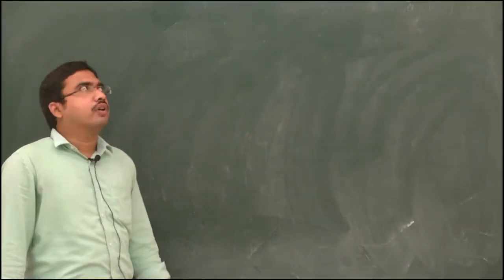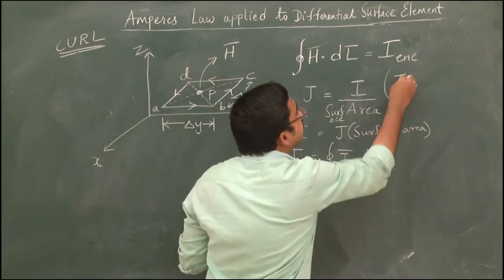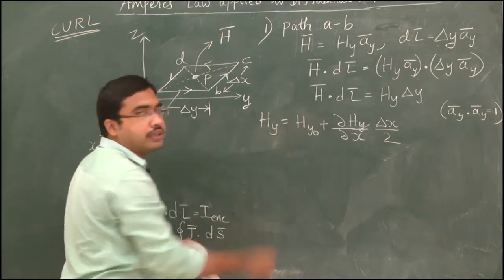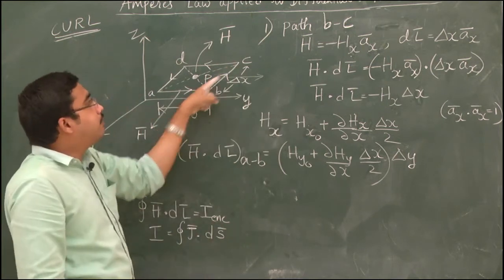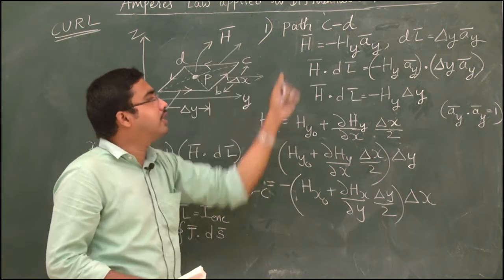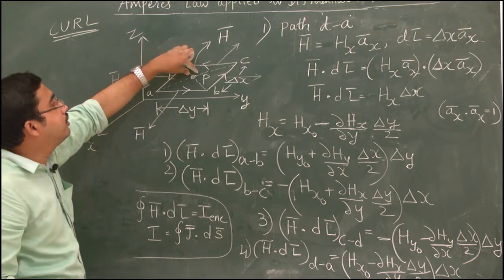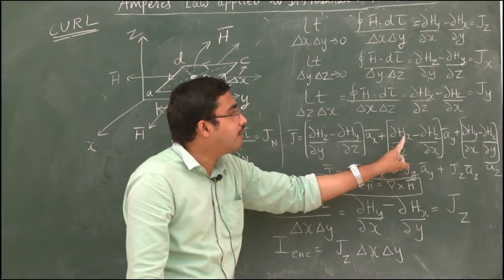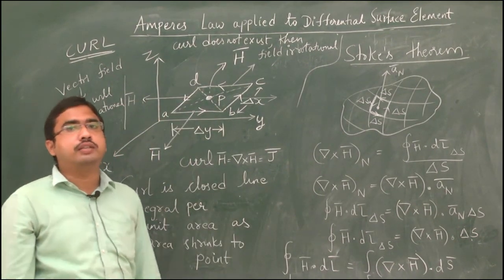Curl and Stokes theorem